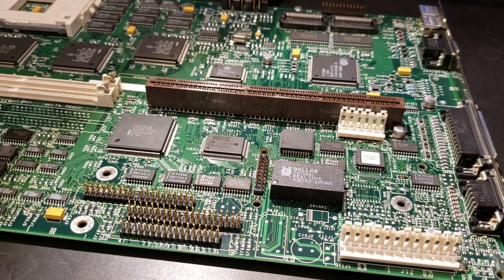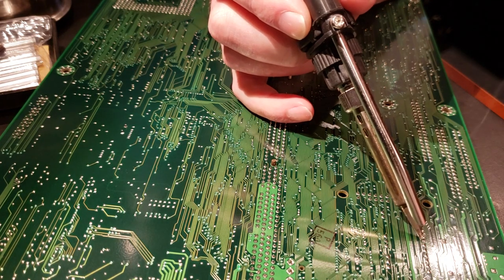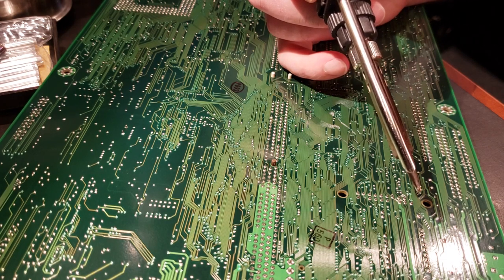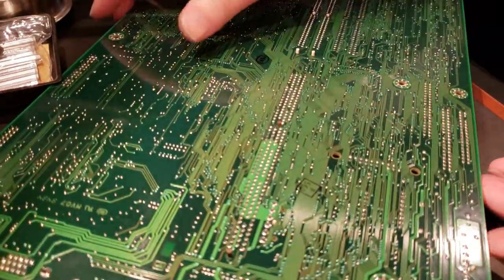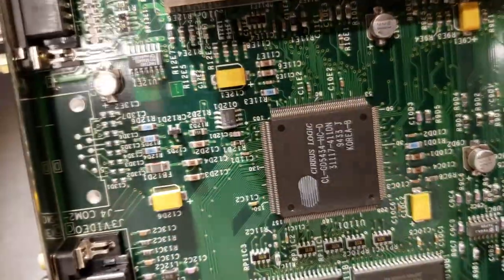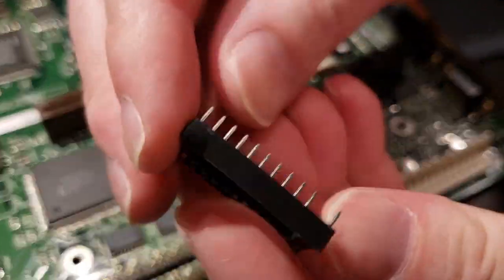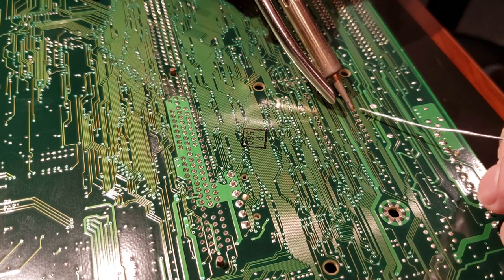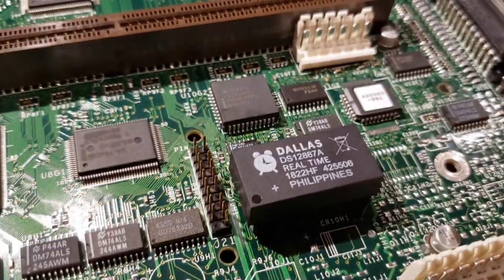EASY Dallas RTC Socket Upgrade!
This video covers my method for removing a soldered RTC and replacing it with a socket.